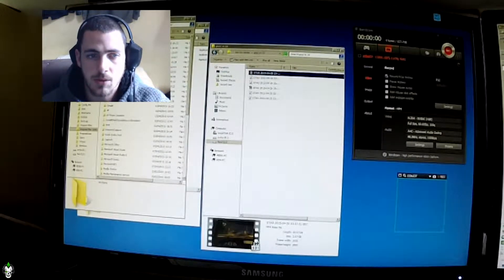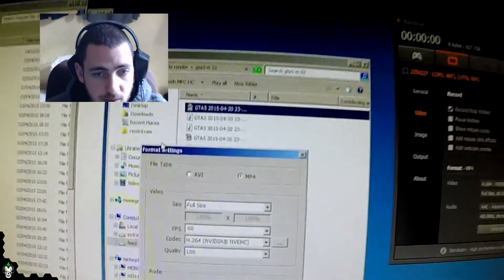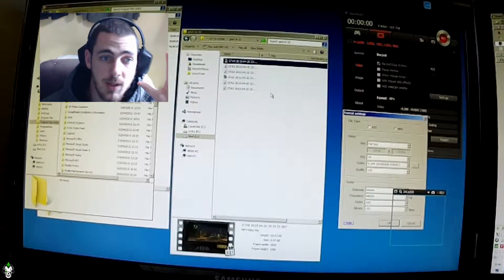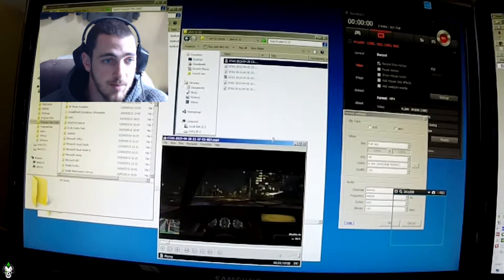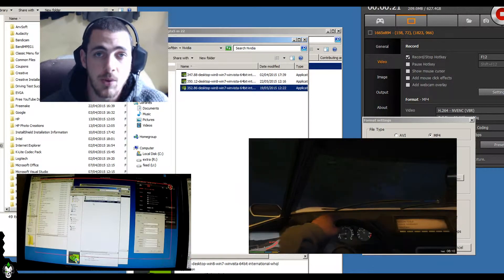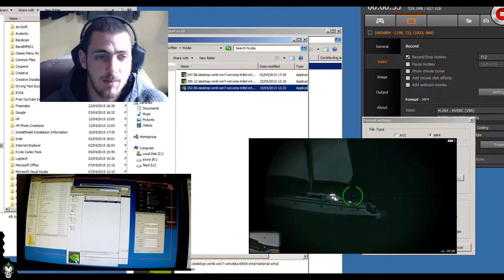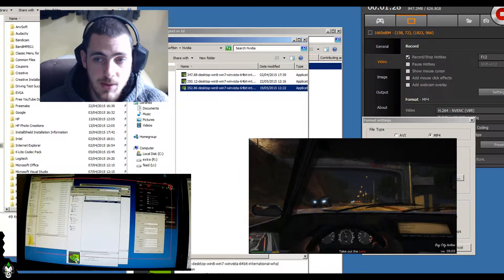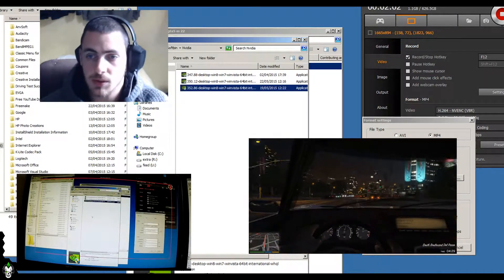Mini Rant Nvidia 352.86 & Bandicam H 264 MP4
Random rant ish thing.  The Latest Nvidia Geforce Drivers 352.86 kicked bandicam v2 + from using H.264 Nvenc  .. stopping it from screen capturing,, soooooo f*^&* annoying that i had to make a quick video about it. but an easy fix was found. for now :)

0-
| My Network LINKS |

My other Networks / Groups .